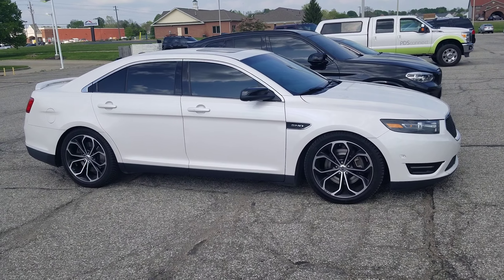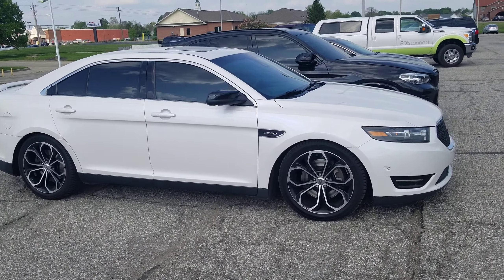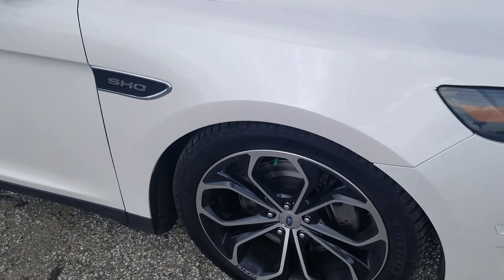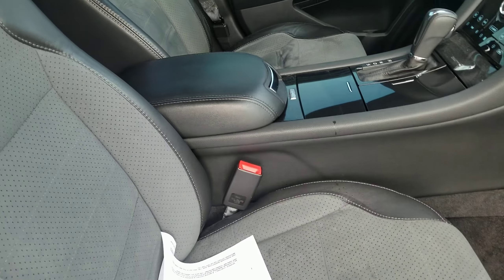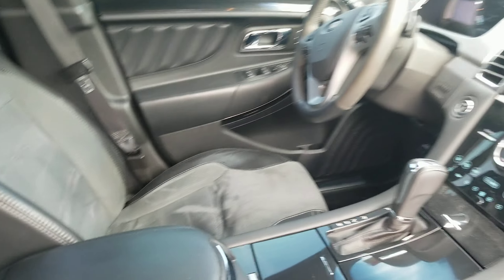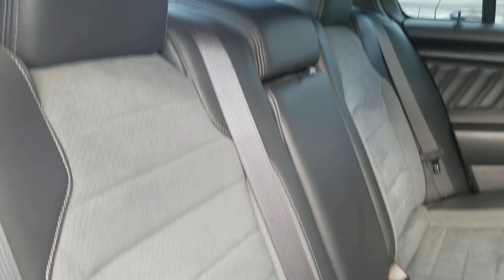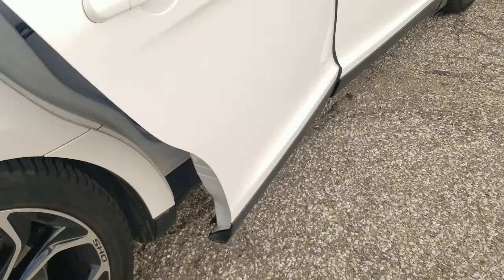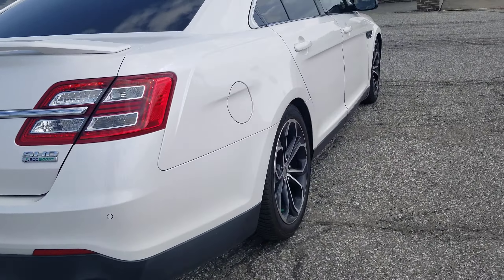2013 Taurus SHO 8670A